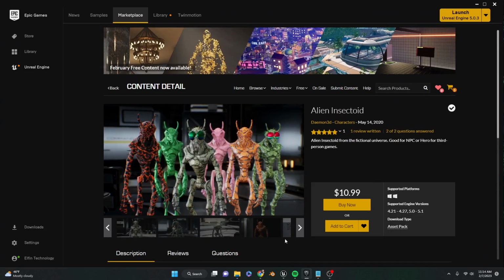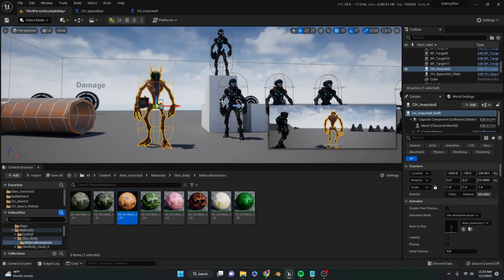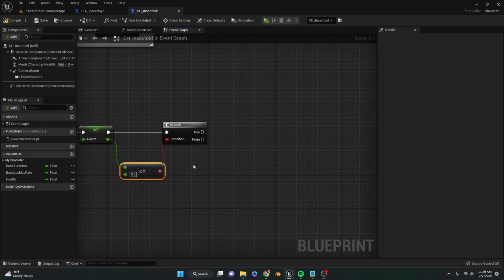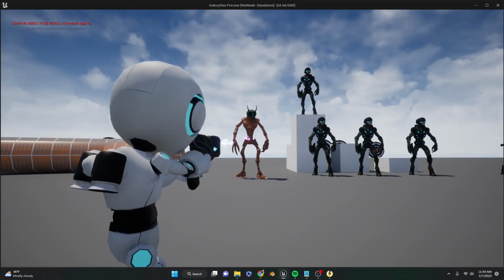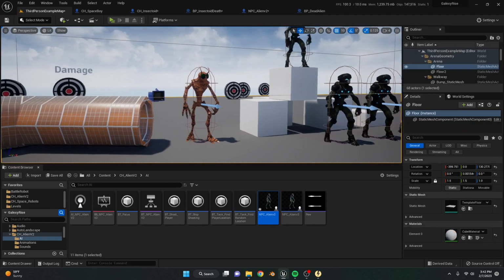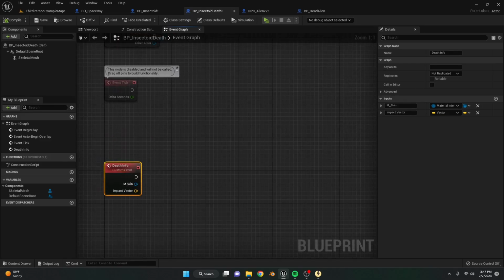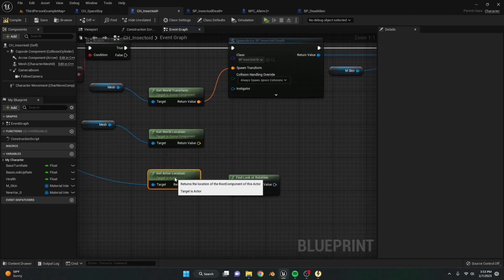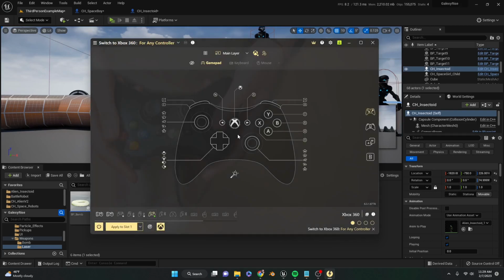Physics Based Death in Unreal Engine 5!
Adding a physics-based death to enemy characters in my Unreal Engine 5 game Galaxy Rise. This video is a hybrid tutorial / devlog.